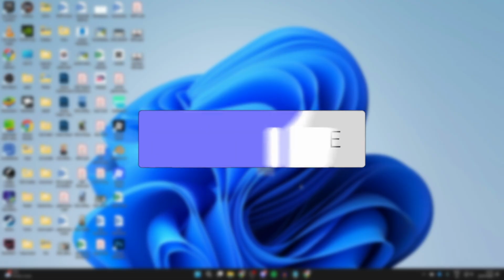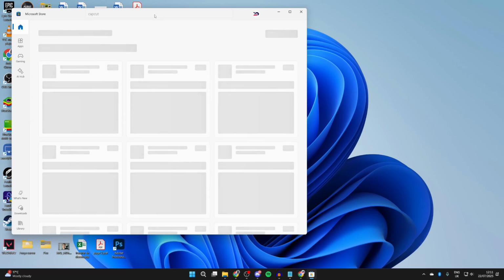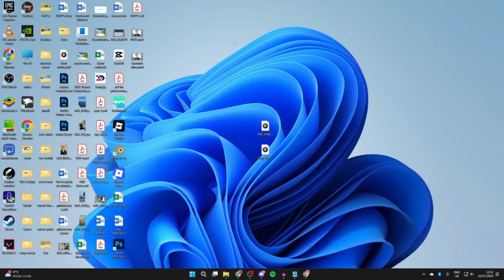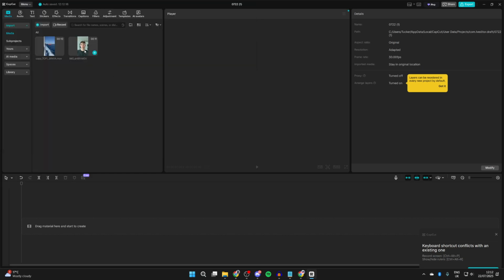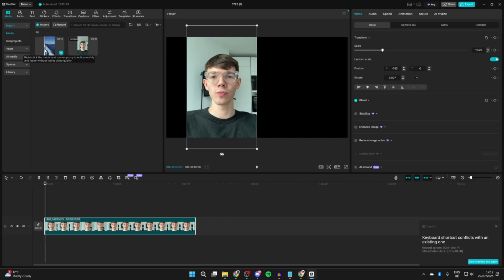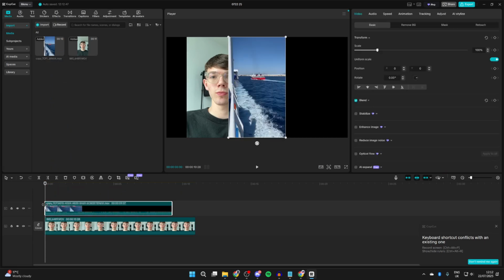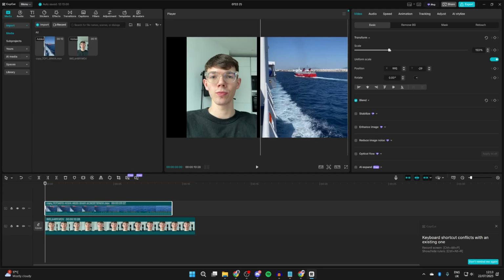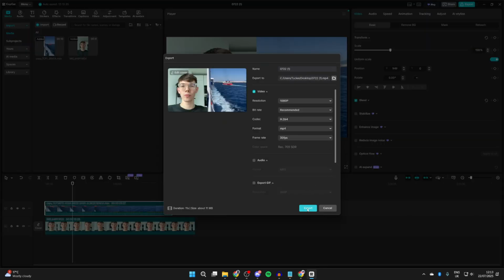How To Put Videos Side By Side - Step By Step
Learn how to put videos side by side in this video.

GuideRealm